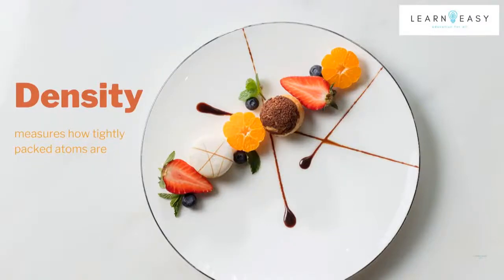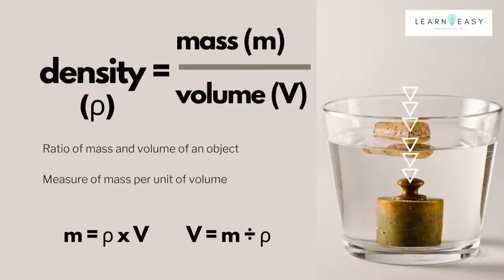ENGLISH Destiny of Density (Physics)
Density tells us how tightly atoms are packed. This and why ice floats!

CREDITS:
Music: Aakash Gandhi (Serenity, Dance of the U-boat, Cavalry, Chariots of War, Buccaneer’s March, Eye’s of Glory), Ugonna Onyekwe (End of Time, Inescapable),

Used Canva and Adobe Spark on Content Creation
Pixabay, Unsplash Images and Videos